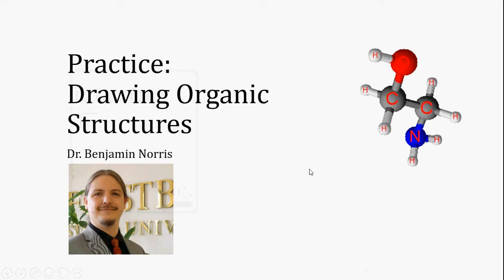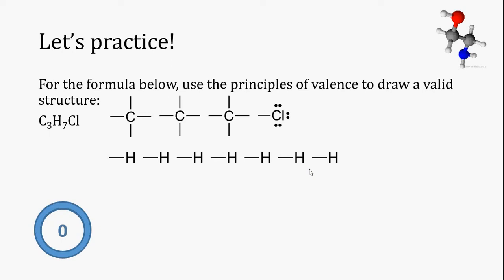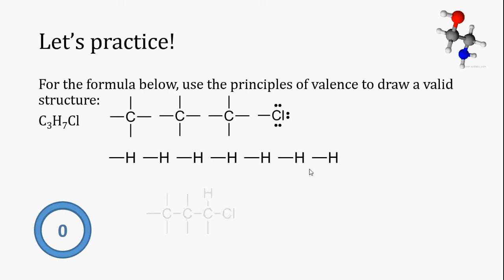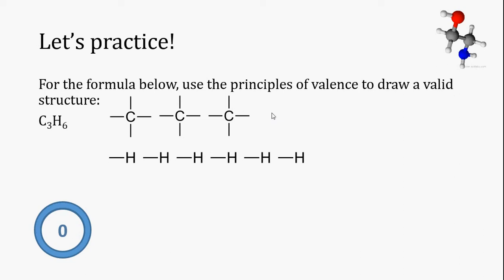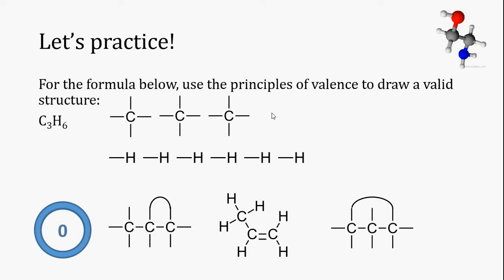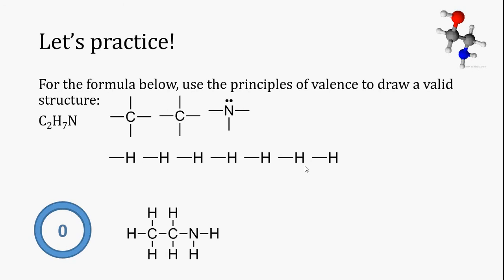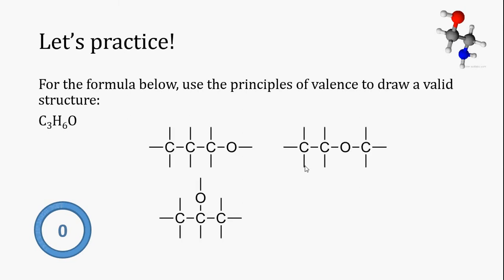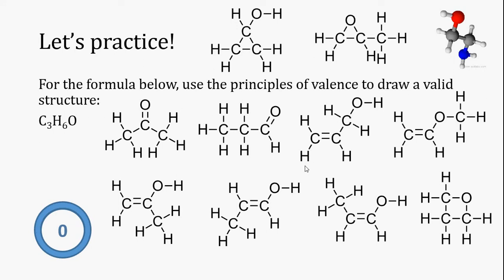Practice: Using Valence to Draw Structures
Dr. Norris walks through three introductory practice problems in drawing the structures of organic compounds using the principles of valence.